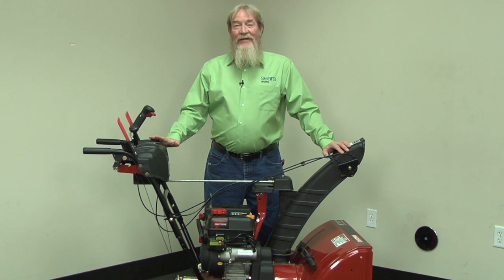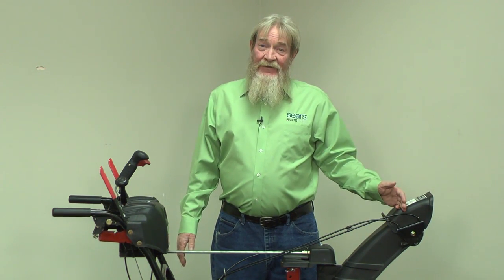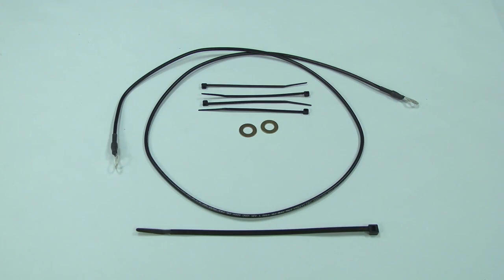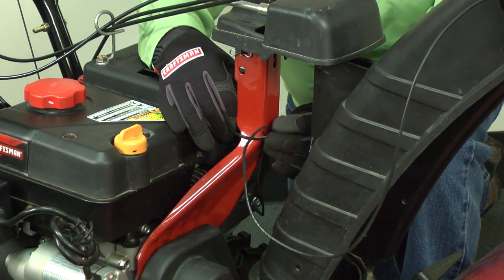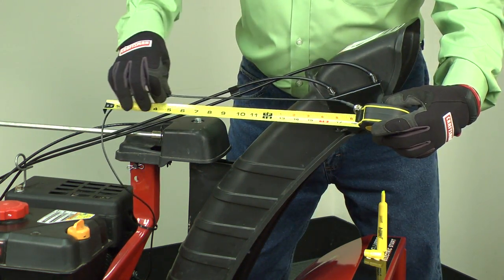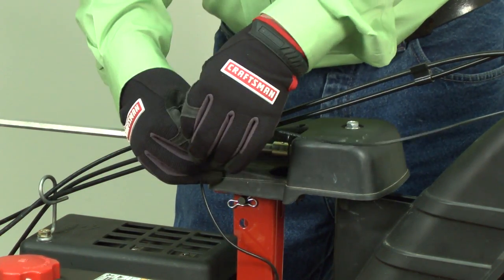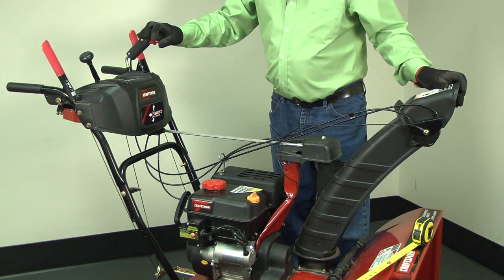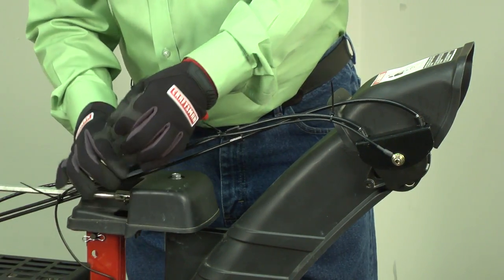Snowblower Static Shock: Installing a Charge Grounding Harness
This video from Sears PartsDirect will show you what to do if your snowblower zaps you with static electric shocks. When the weather is cold and dry, it’s common for static electricity to build up in your snowblower chute. You can install an optional kit that will ground the static electricity and keep it from shocking you while you use your snowblower. This video will show you how.

The video includes these parts. Look up your model to make sure you get the right parts for your snowblower.

Transcript:
Hi, this is Wayne with Sears PartsDirect. Do you ever get a nasty static shock when you’re blowing snow? When it’s really cold and dry outside, static electricity can build up through the chute area and then discharge through you when you touch the snowblower. Sears PartsDirect sells a static charge grounding harness that’s easy to install and includes everything you need to fix that static shock problem. We're going to ground the chute by connecting it to the engine shroud with that kit. Before you start, park the snowblower in a level area and remove the ignition key. Allow the engine to cool. Use a 1/2-inch socket to remove the lock nut from the tilt mechanism on the chute. Install the larger stud terminal of the grounding harness onto the bolt. Install a washer on each side of the harness terminal connector, then reinstall the lock nut. Tighten the lock nut firmly so that the terminal doesn't rotate with the tilt mechanism. Connect the other end of the grounding harness to the muffler shield bolt on the lower left side of the engine. Carefully bend the barrel of the terminal away from the muffler shield so that the cable isn't resting against the shield. Secure the grounding harness loosely to the chute support bracket using a 7-inch cable tie. Mark the grounding harness 18 inches from the tilt mechanism terminal. This will be the location of the farthest cable tie from the terminal. Connect the grounding cable to the front tilt cable using a 4-inch cable tie, leaving enough slack in the grounding cable to allow free movement when adjusting the chute tilt. Install 3 more evenly spaced cable ties along the grounding cable and front tilt cable to secure them together. Trim the loose ends from the cable ties.